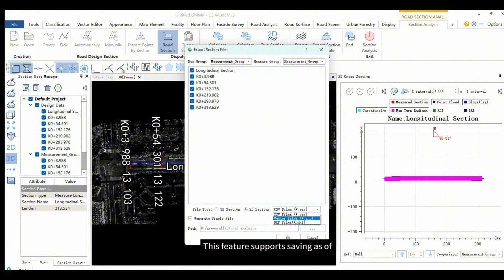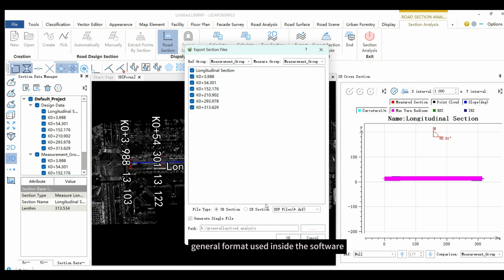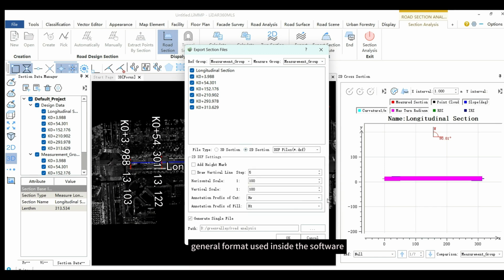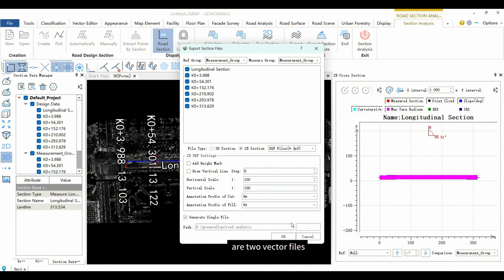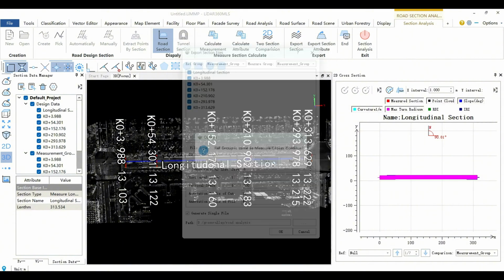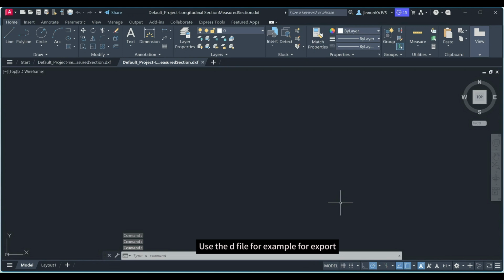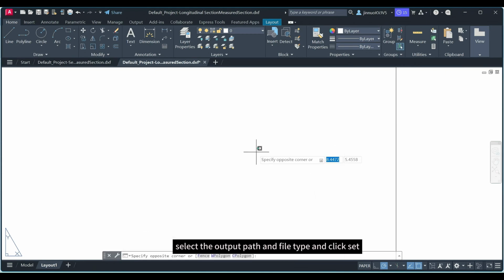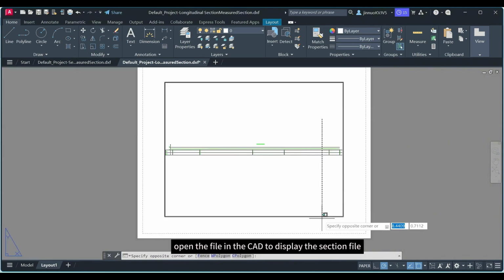Road Section Analysis | 5.Export of The Section Parameters LiDAR Software Tutorial